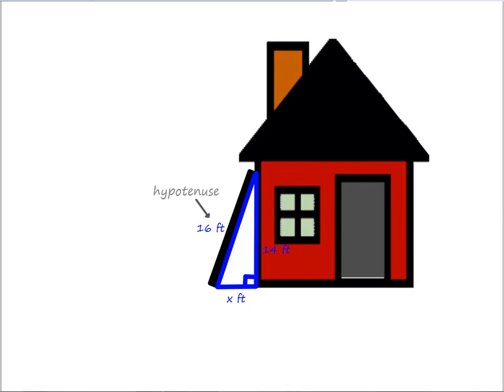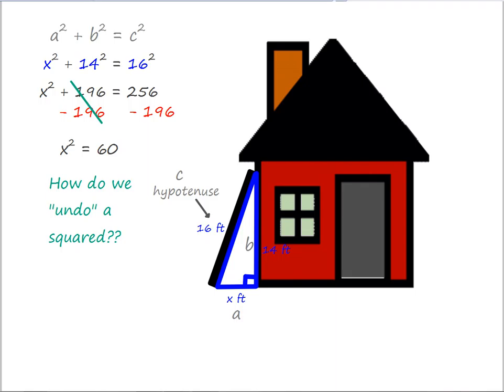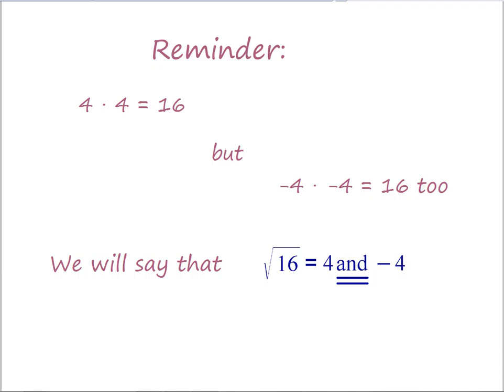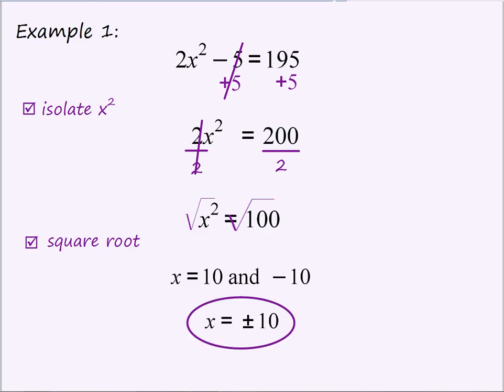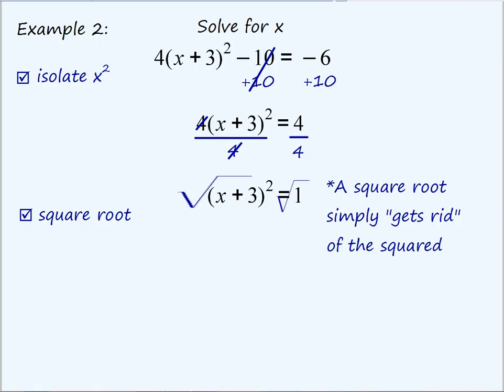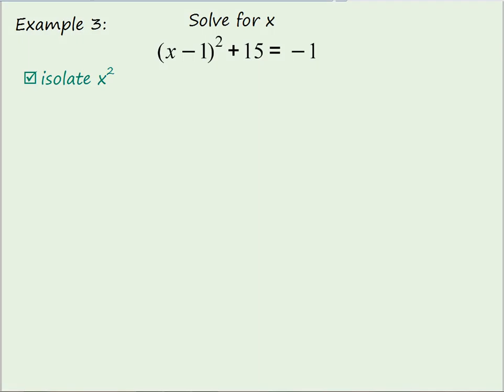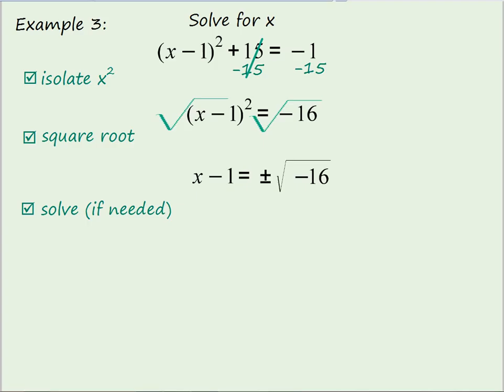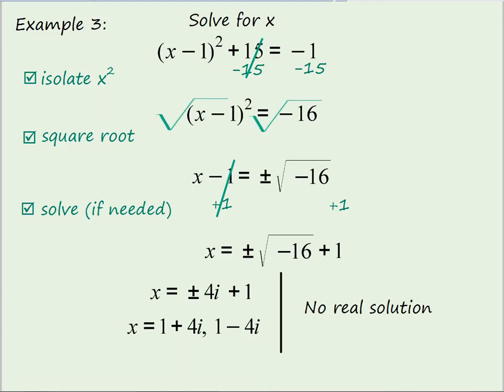Solving Quadratics Using Square Roots